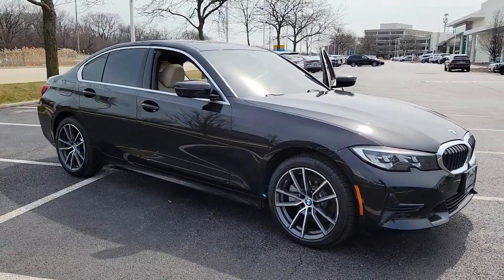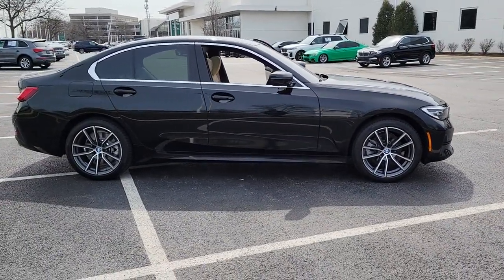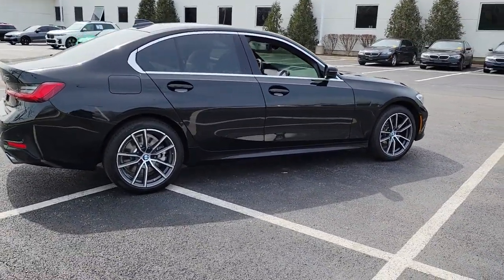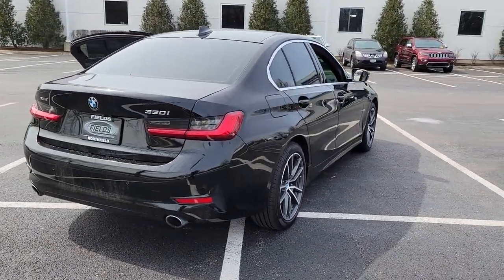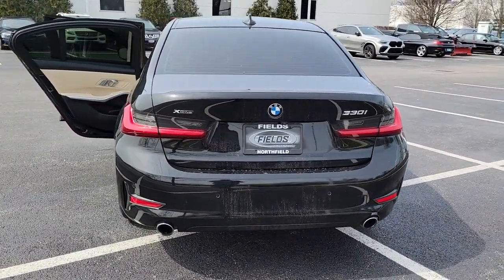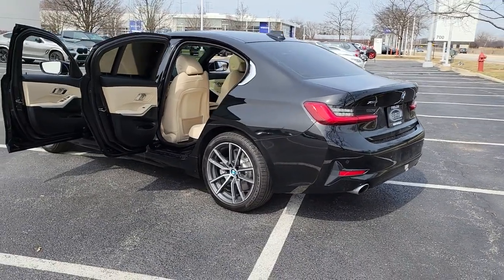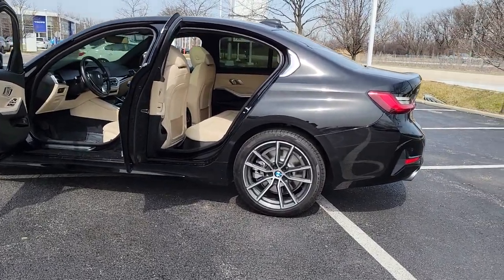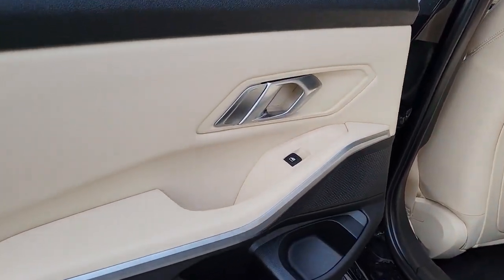2019 BMW 3 Series Chicago, Evanston, Highland Park, Deerfield, Northbrook IL P11145A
Jet Black Used 2019 BMW 3 Series 330i xDrive available in Northfield, IL at Fields BMW Northfield. Servicing the Chicago, Evanston, Highland Park, Deerfield, Northbrook, IL area.

Original MSRP: $0* FUEL EFFICIENT 34 MPG Hwy/25 MPG City! 330i xDrive trim. BMW Certified, GREAT MILES 39,771! Sunroof, Back-Up Camera, Rear Air, Alloy Wheels, Turbo Charged, All Wheel Drive.KEY FEATURES INCLUDESunroofBUY WITH CONFIDENCEAdditional plans are available to extend coverage, if desired, Every vehicle is thoroughly inspected and reconditioned by BMW-Certified technicians, 1-Year/Unlimited Miles plus balance of original new vehicle limited warranty (4-Year/50,000-miles), Roadside Assistance includes jump starts, tire changes, lock out service, and fuel/fluid delivery, 24/7 Roadside Assistance (even if someone else is driving your vehicle), Trip interruption benefits are included, Service vehicle and/or alternate transport are included for the duration of your protection planVISIT US TODAYWelcome to Fields BMW Northfield, a proud member of Fields Auto Group which has been selling luxury automobiles since 1971Pricing analysis performed on 3/23/2023. Fuel economy calculations based on original manufacturer data for trim engine configuration. Please confirm the accuracy of the included equipment by calling us prior to purchase.